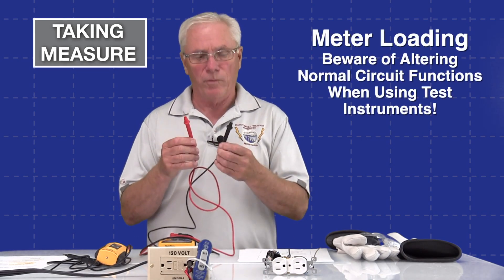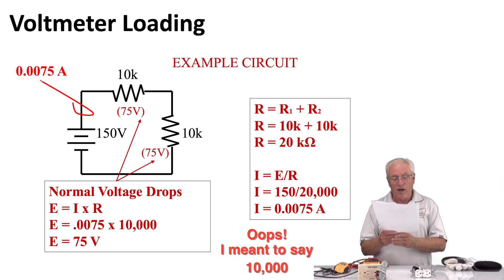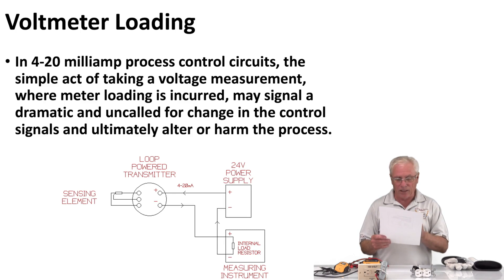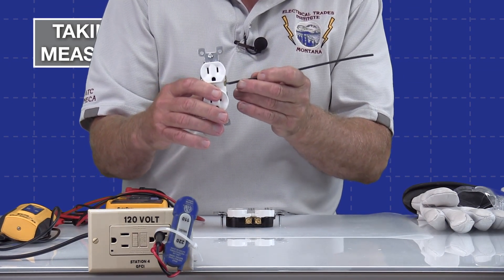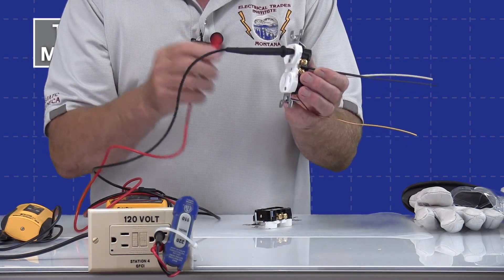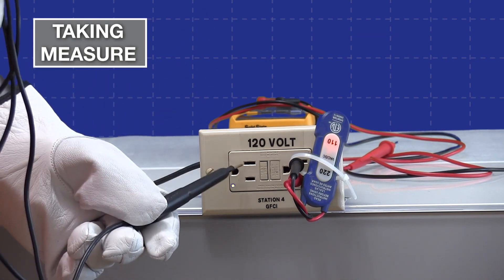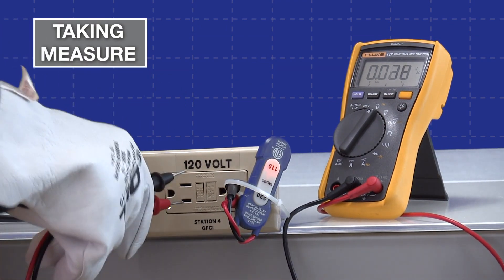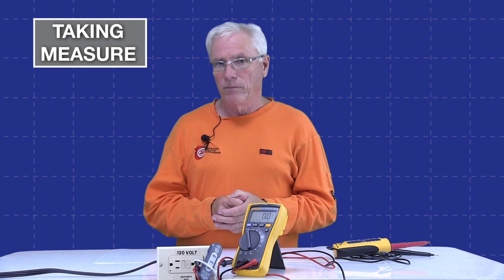Meter Loading - Beware of Altering Normal Circuit Functions When Using Test Instruments!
Mitch diagrams and explains test instrument loading and how it alters the circuit being tested. He then demonstrates the loading issue using an Ideal brand voltage tester and a Fluke 117 DMM. He explains the Fluke's high and low Z settings and their relationship to meter loading.